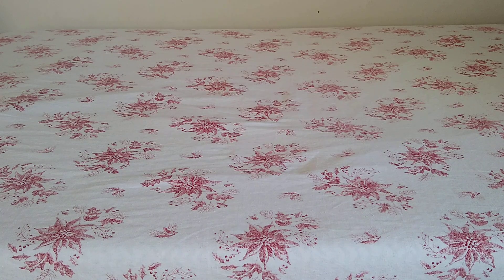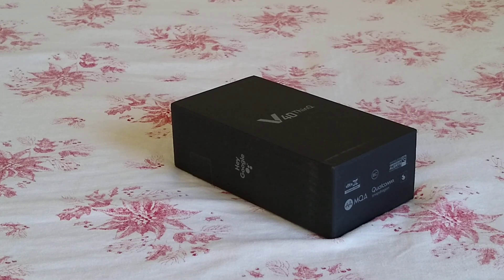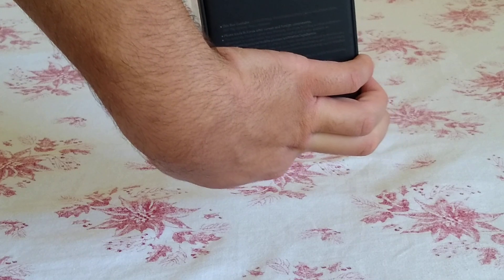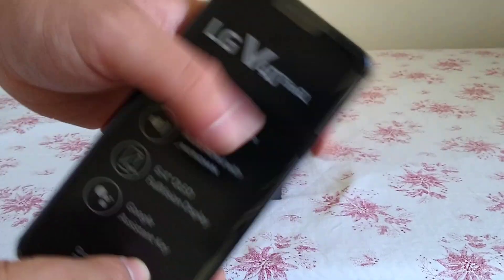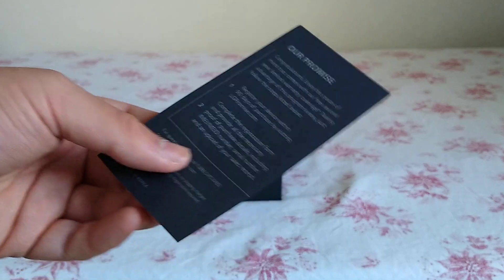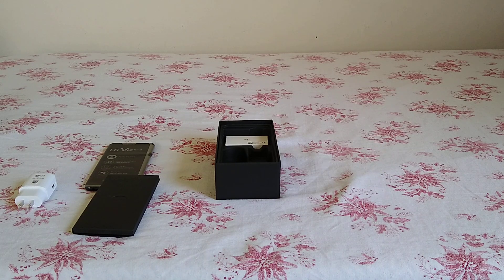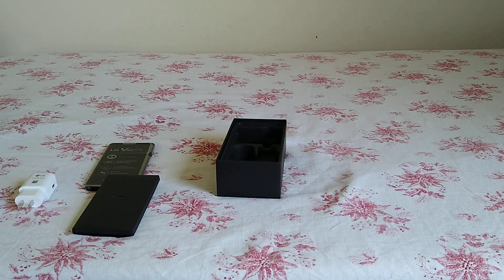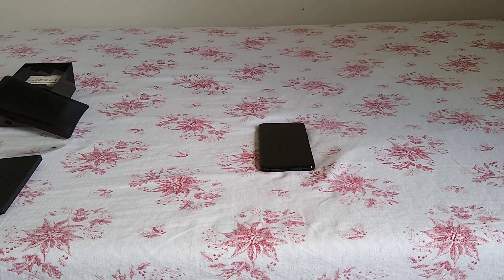LG V40 ThinQ Unboxing in 2020! Is it still worth it?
In this video I unbox an LG V40 that I got on sale for $350 unlocked. Is this 2018 flagship phone still worth it in 2020? I think so. A better value than any mid-range phone out right now, with the exception of the new iPhone SE.